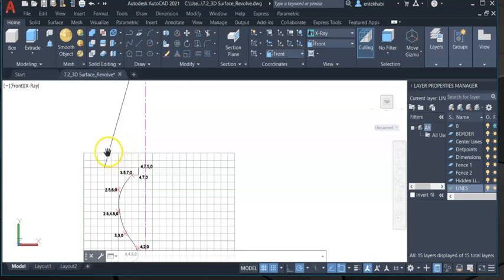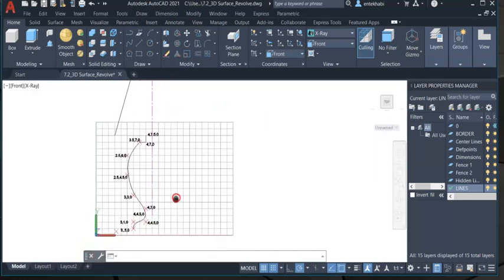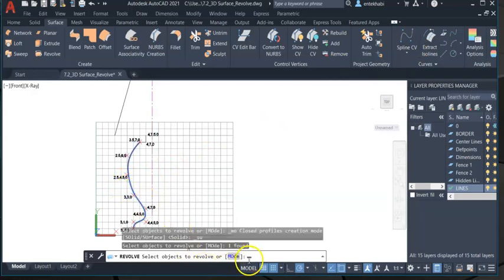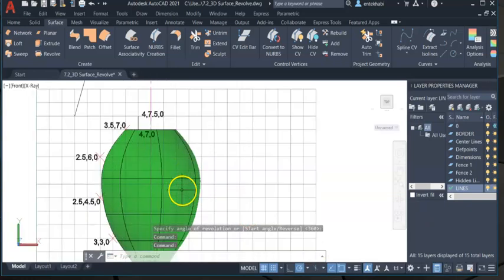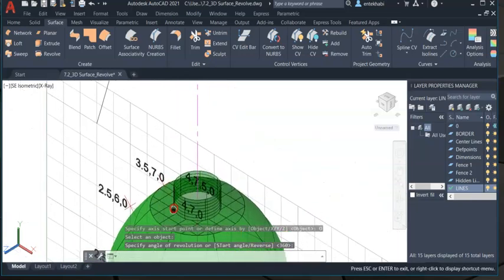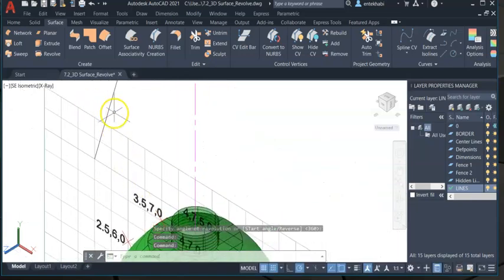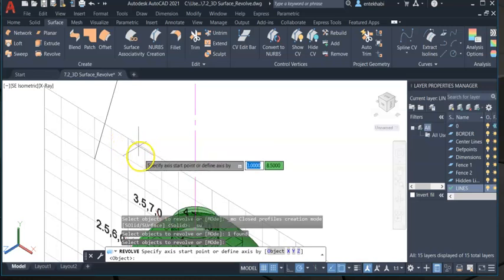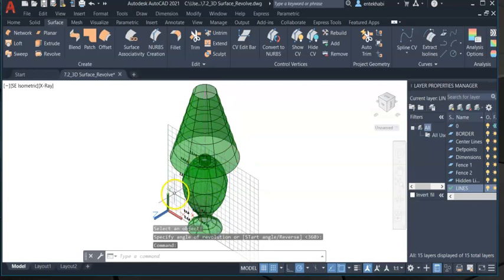3D Surface Revolve with AutoCAD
This video show the use of Revolve Tool in AutoCAD to create a 3D surface model.